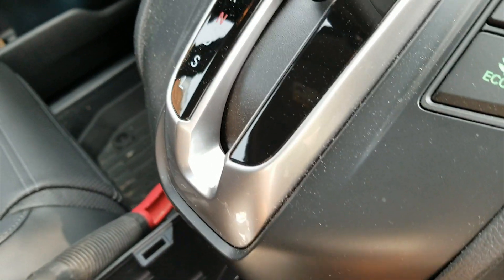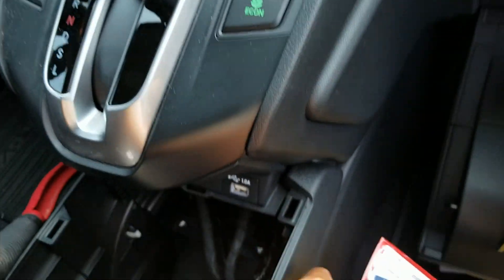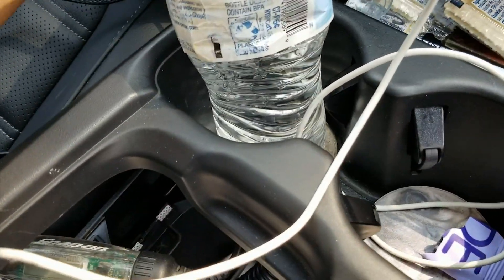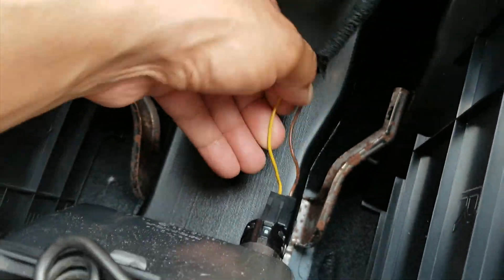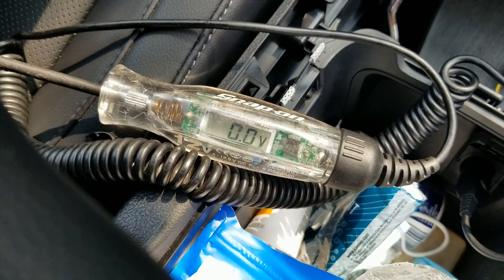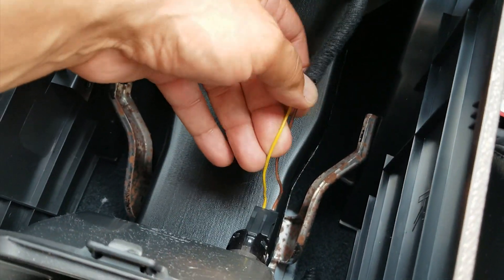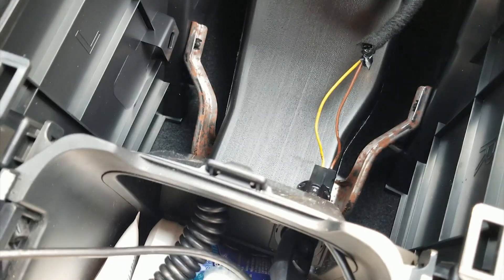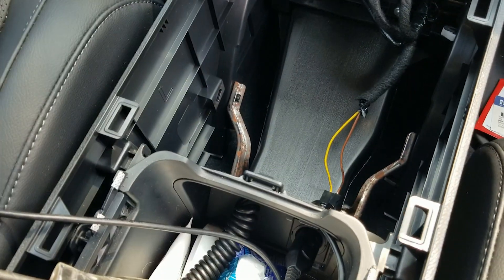How To Find 2020-22 Honda CRV Accessory Power, Switched Power, Ignition Power.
This is a quick video on how to get to switched power in a 2022 Honda Cr-v. The cigarette lighter is always a good way to get power that turns on and off with an imported vehicle. Most outlets can handle up to 20 amps of current. Enough for most things used in a 12 volt circuit.